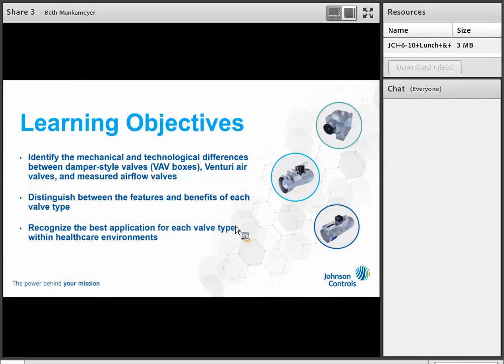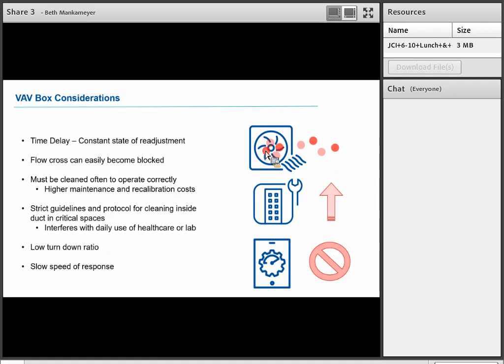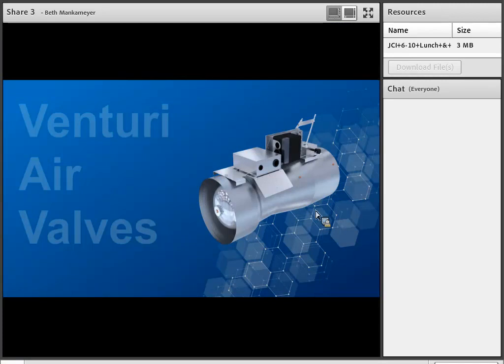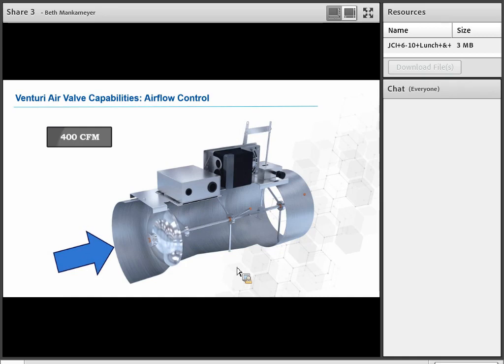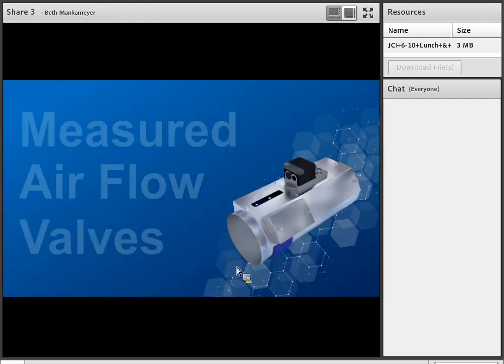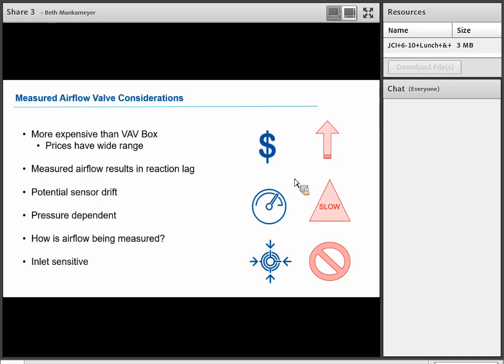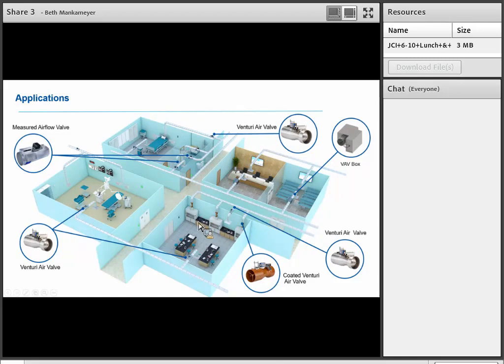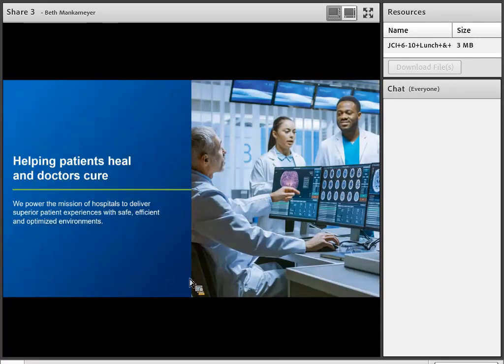6 10LunchLearn JohnsonControls HealthcareHVACControl101 UnderstandingAirflowValveOptionsforCriticalE